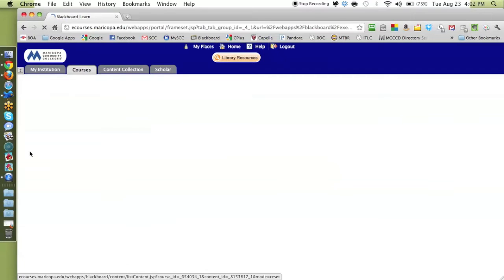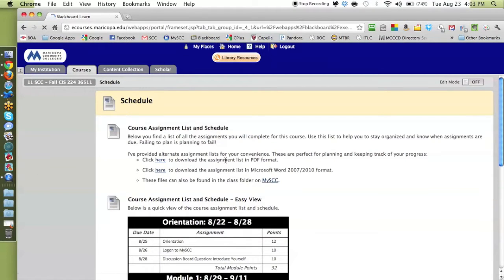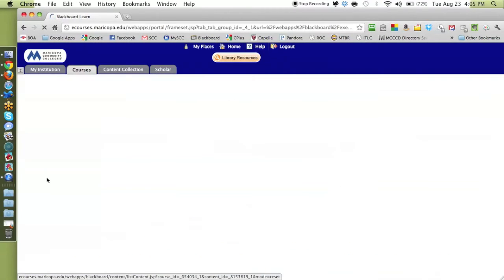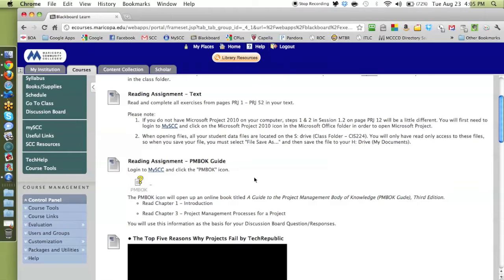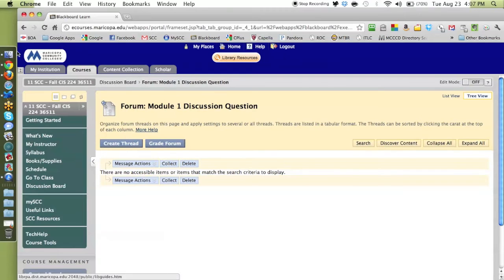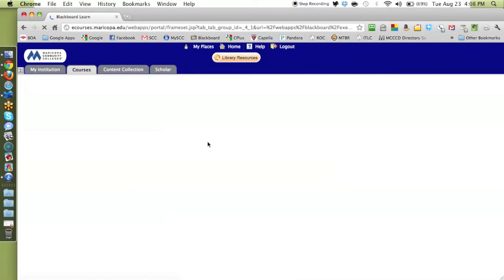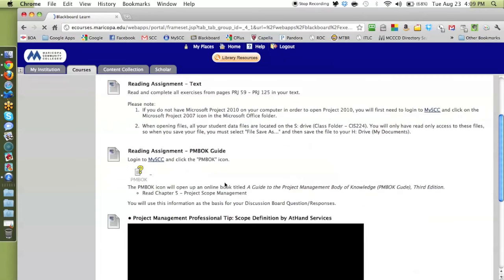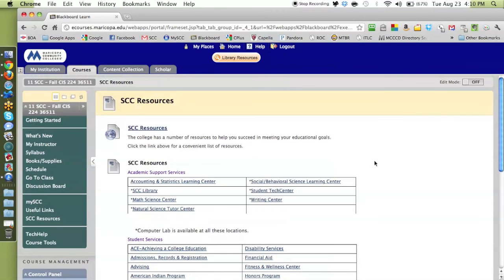CIS224 - Introduction to Blackboard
Watch this video for an introduction to how CIS224 is setup in Blackboard.